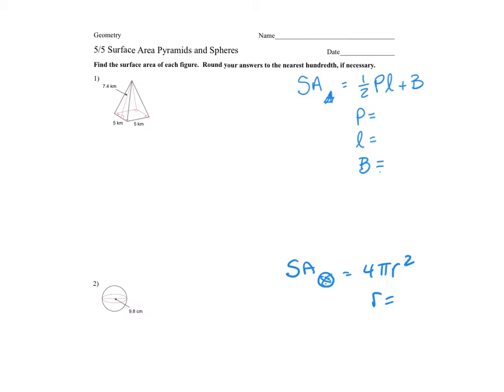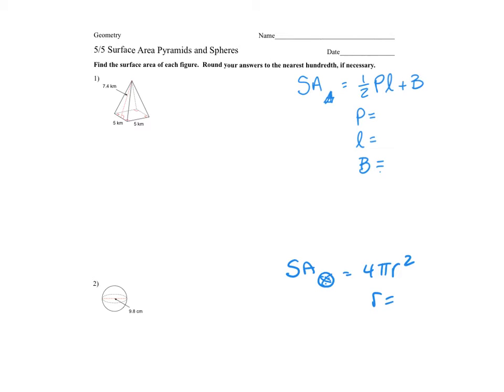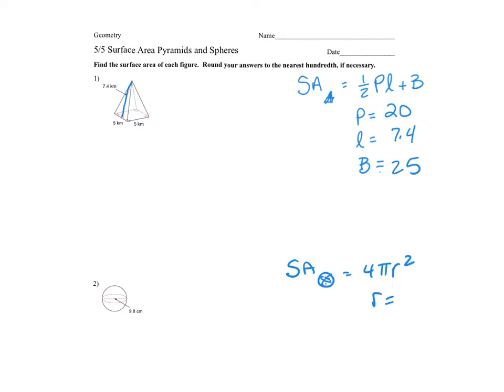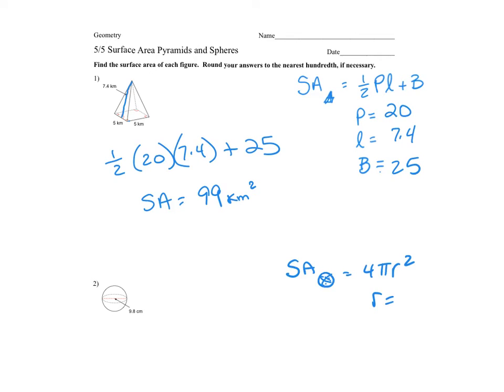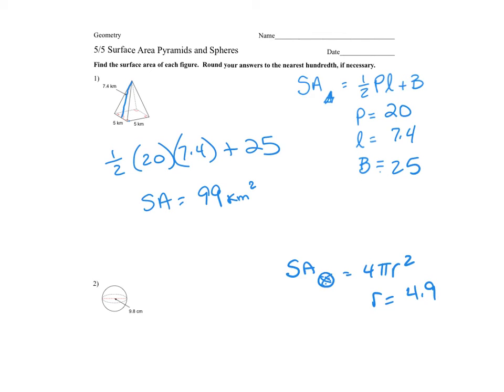Surface Area Pyramids and Spheres